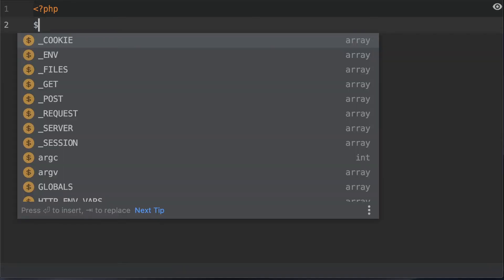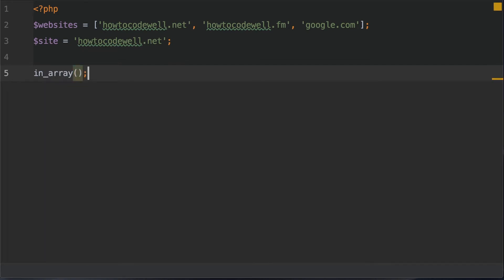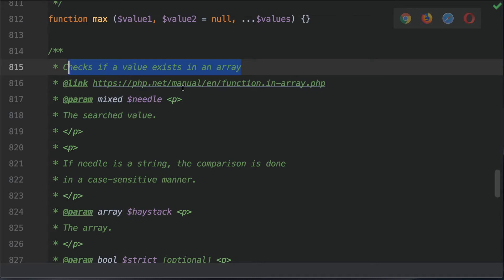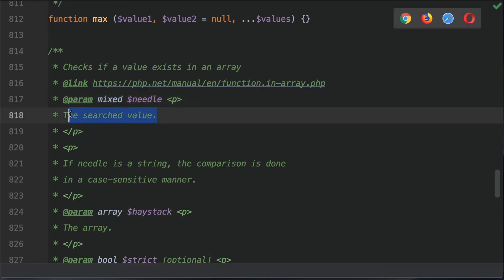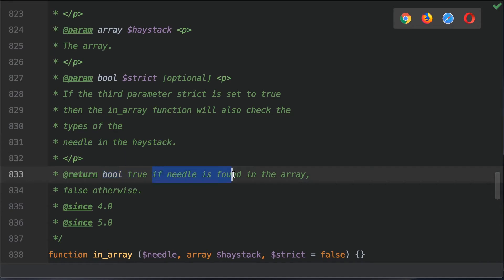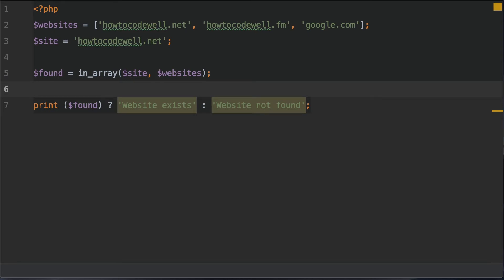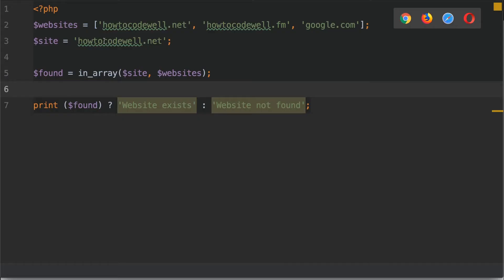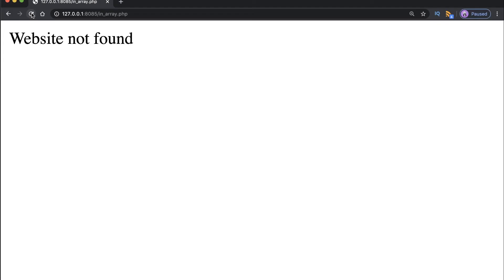15: How to check if an element is in a PHP array - PHP 7 Tutorial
How would you change if a value is in a PHP array - Learn PHP Array Programming. Today's tutorial is demonstration of  the in_array function